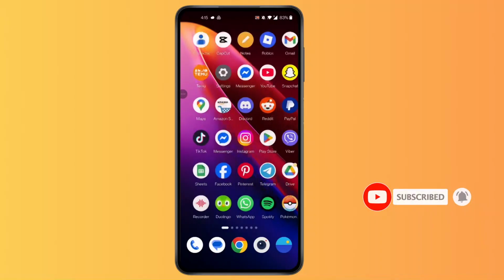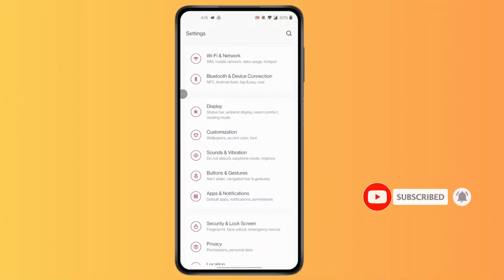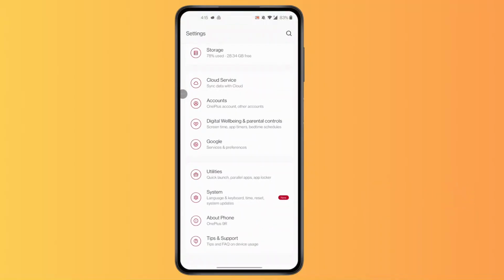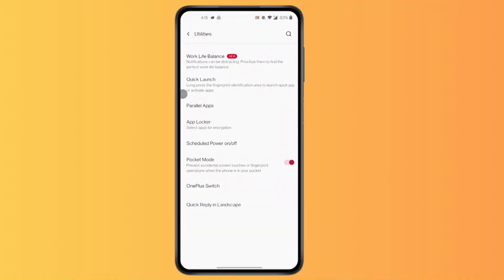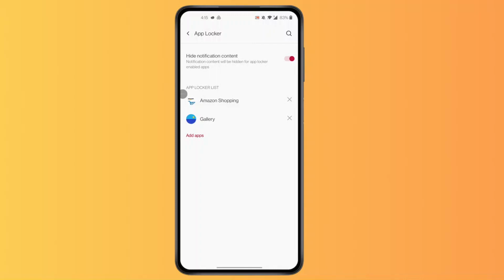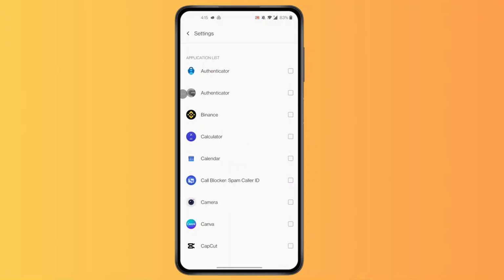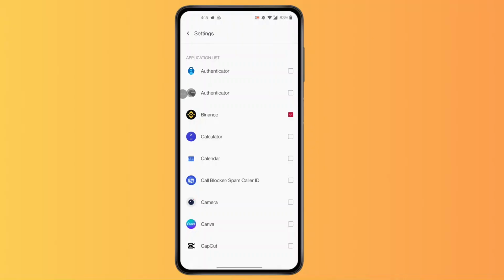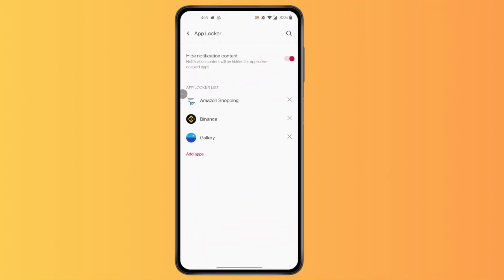How to Use App Lock in Android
Welcome to our step-by-step guide on "How to Use App Lock in Android"! If you want to protect your apps from unauthorized access and increase your phone’s privacy, this video is perfect for you. We’ll show you how to enable and use App Lock on your Android device, customize security settings, and keep your personal data safe. Whether you want to lock WhatsApp, Facebook, or any other app, these easy steps will help you secure your phone like a pro.

What you'll learn:

How to enable App Lock on Android phones

How to lock individual apps with a password or fingerprint

How to customize App Lock settings for enhanced privacy

How to unlock apps securely

Best App Lock features on popular Android devices